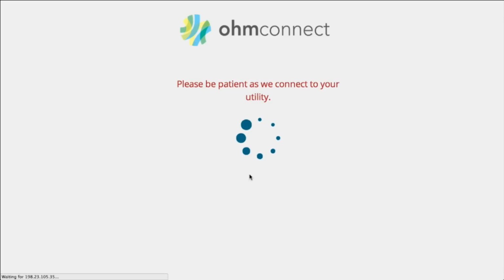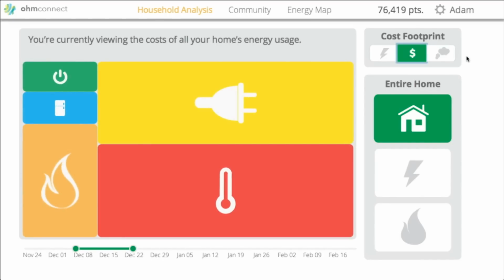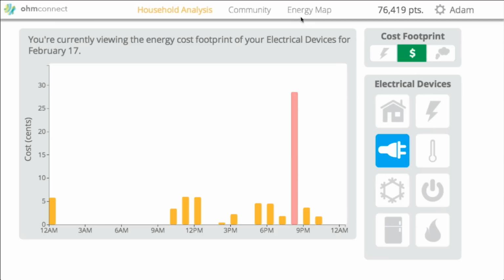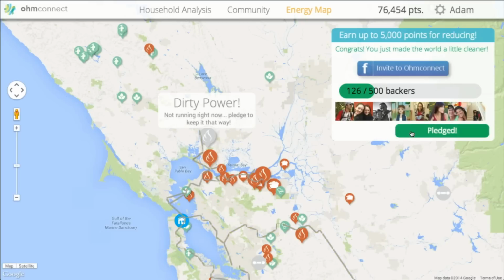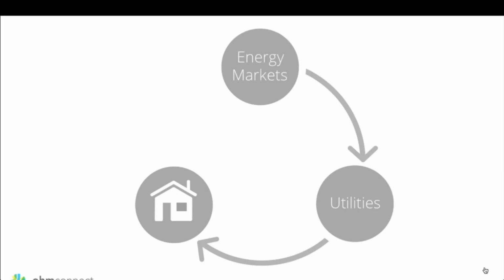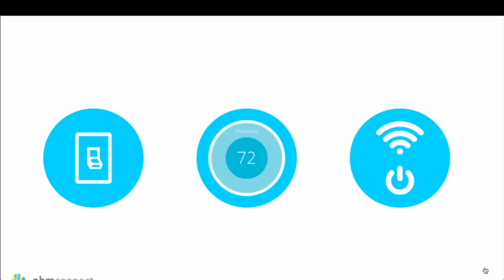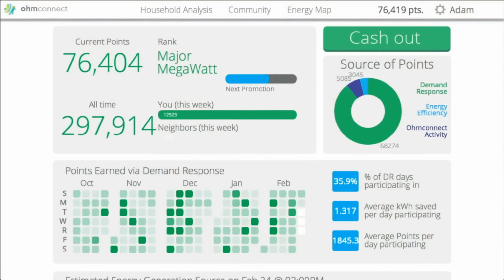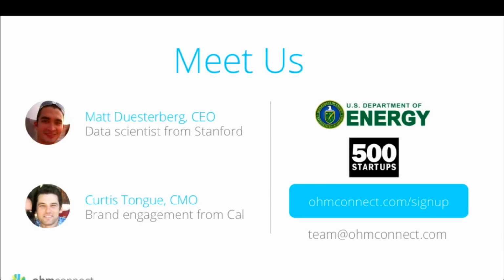LAUNCH Company Demo - OhmConnect (1.0)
Presenters: Matt Duesterberg, Curtis Tongue
Monday, February 24

LAUNCH Festival 2014 took place February 24 - 26 at the Design Center Concourse in San Francisco With over 9,000 registered attendees, the Festival showcased what's new in tech, including a 3D printed heart, autonomous patrol robots, and the future of food. In addition, 40 companies launched onstage, and @Jason welcomed Travis Kalanick, Mark Cuban, Paul Graham, and Yves Béhar to the stage for keynote fireside chats.

LAUNCH Festival is the largest event in the world for startups and THE best place to launch your company, raise money and learn about building something great.

The LAUNCH Festival is produced by LAUNCH Media, founded by serial entrepreneur and journalist Jason Calacanis.

LAUNCH, Launch festival, company launch, san francisco, launch 2014, technology, tech